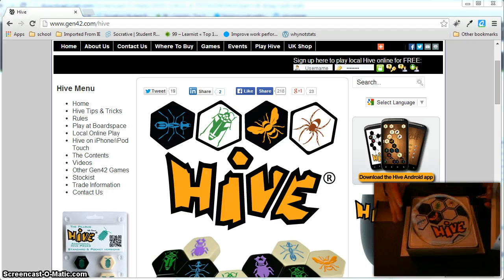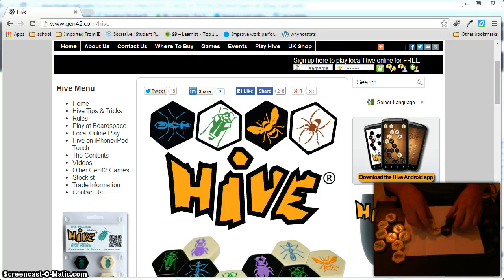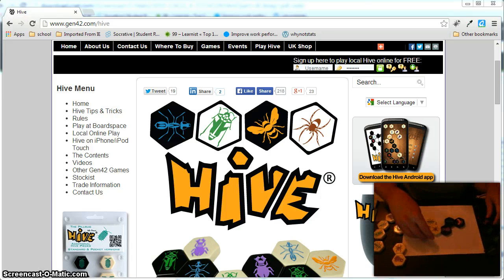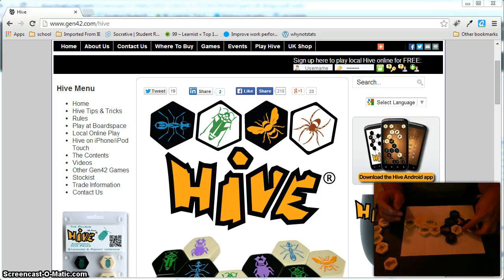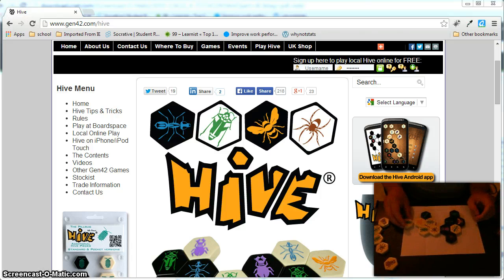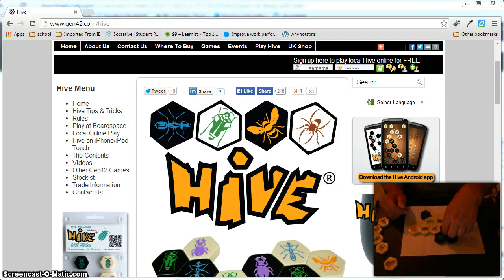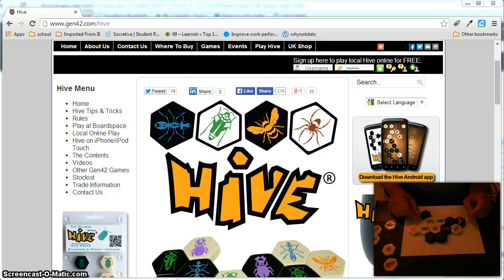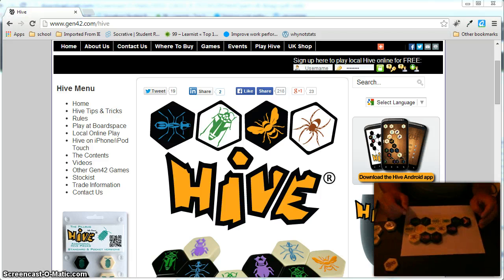hive how to